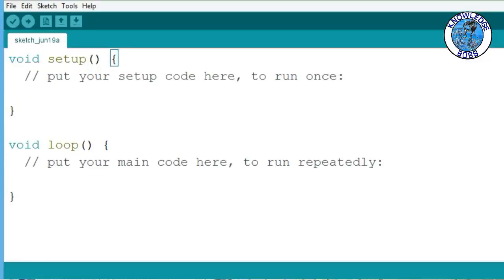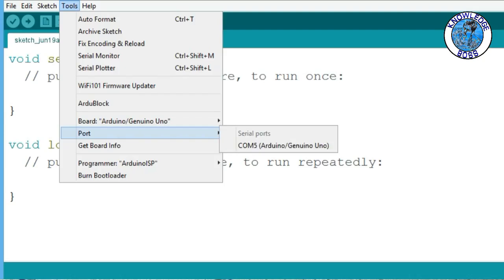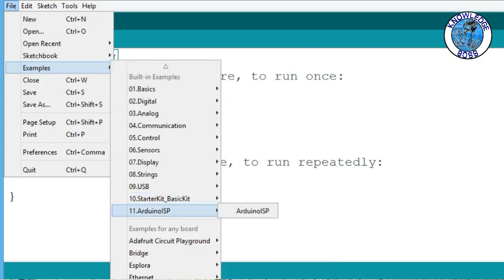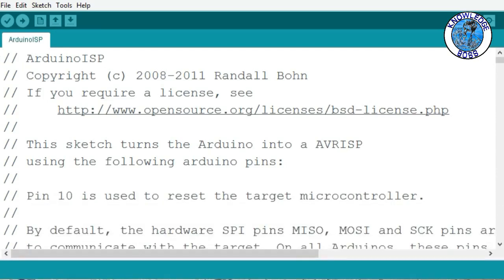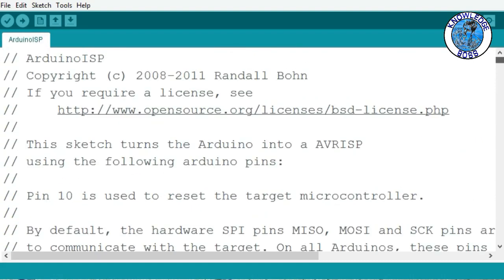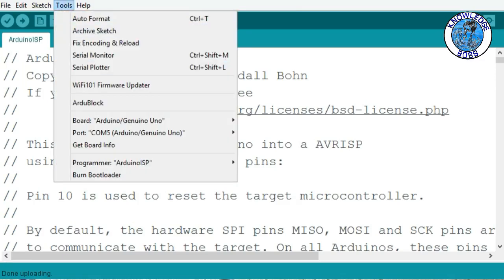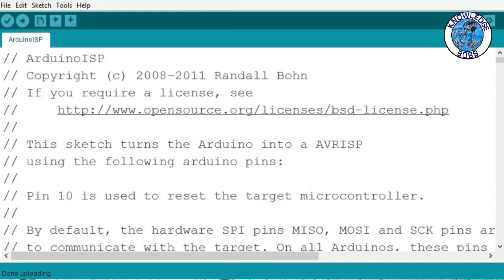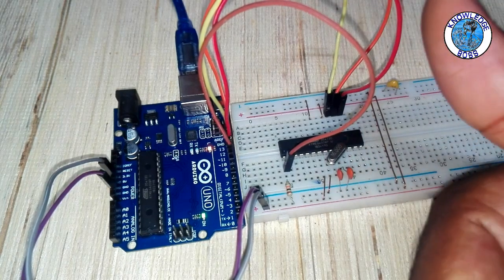How to Burn Arduino Boot loader on Atmega328p chip | தமிழில் | Knowledge BOSS | KB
In this DIY Project, I will show you how to burn Arduino boot loader on Atmel Atmege 328p chip Board using easily available components and a very simple build process. Using this approach, you can make a custom Arduino Board that suits your needs.

Arduino Uno is a microcontroller board based on the ATmega328P (datasheet). It has 14 digital input/output pins (of which 6 can be used as PWM outputs), 6 analog inputs, a 16 MHz quartz crystal, a USB connection, a power jack, an ICSP header and a reset button. It contains everything needed to support the microcontroller; simply connect it to a computer with a USB cable or power it with a AC-to-DC adapter or battery to get started.. You can tinker with your UNO without worring too much about doing something wrong, worst case scenario you can replace the chip for a few dollars and start over again. "Uno" means one in Italian and was chosen to mark the release of Arduino Software (IDE) 1.0. The Uno board and version 1.0 of Arduino Software (IDE) were the reference versions of Arduino, now evolved to newer releases. The Uno board is the first in a series of USB Arduino boards, and the reference model for the Arduino platform; for an extensive list of current, past or outdated boards see the Arduino index of boards.